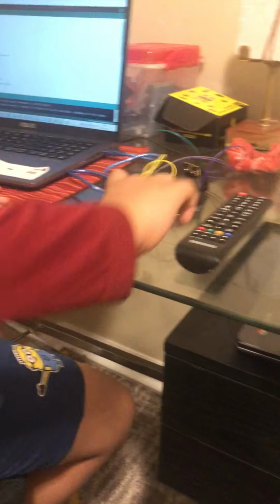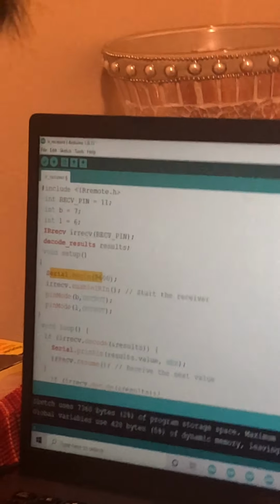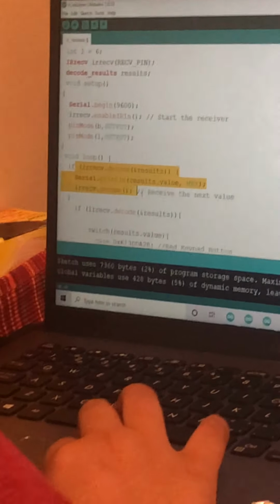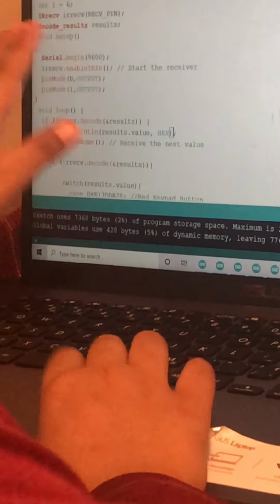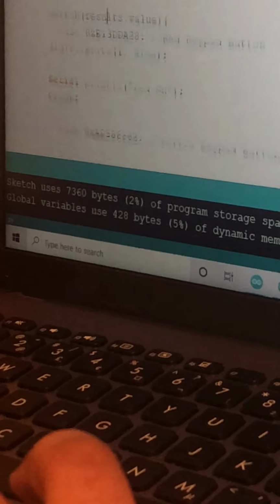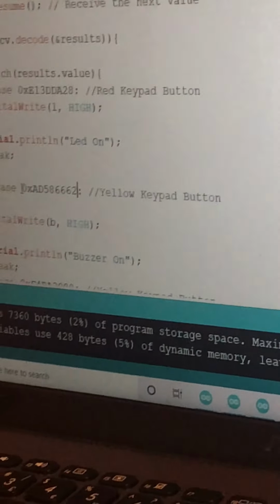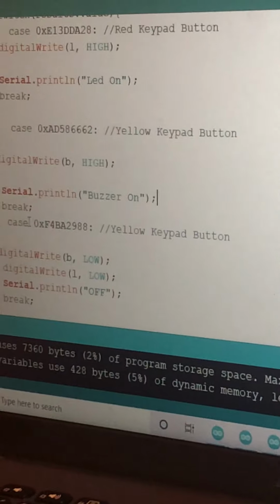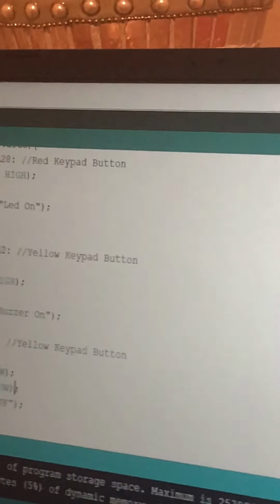IR Remote Arduino Project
Website URL

 we don't believe in recorded lecture courses we teach all the things in  *live sessions* during the class